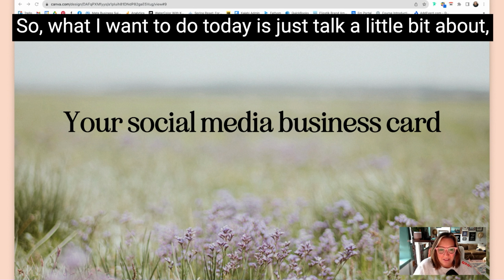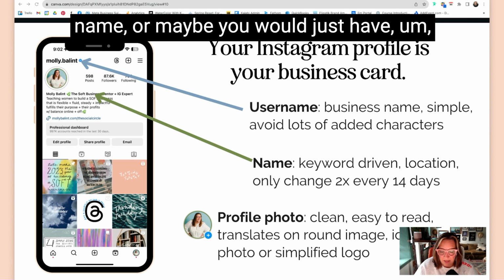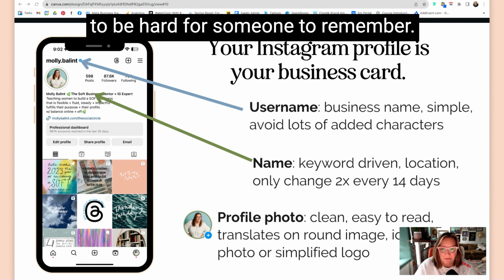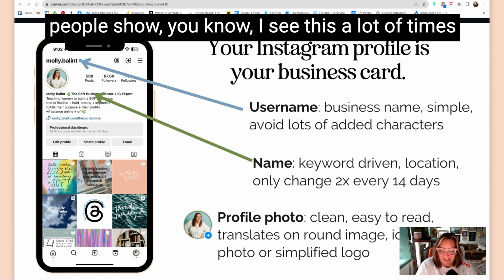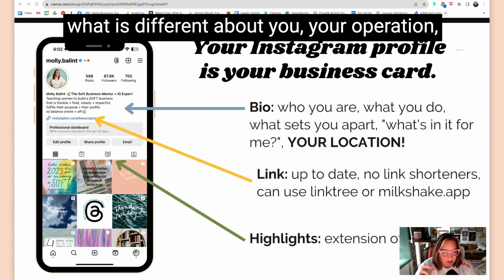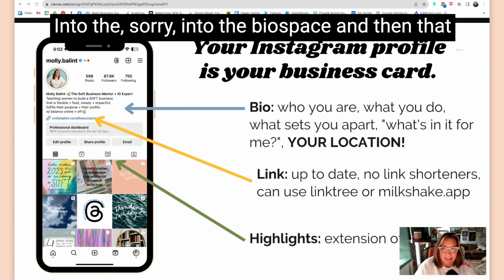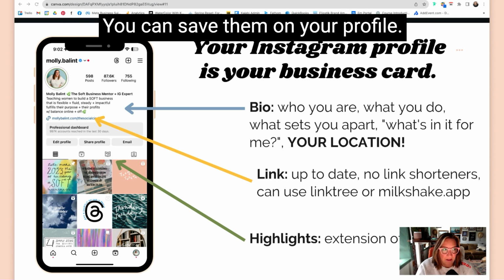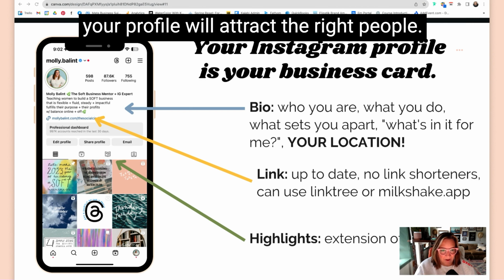Social Media & IG Tips for Farmers from Social Media Expert Molly Balint